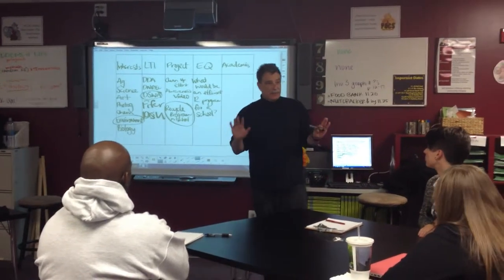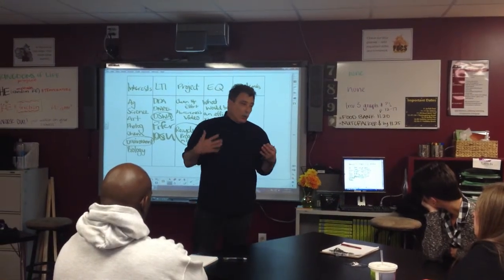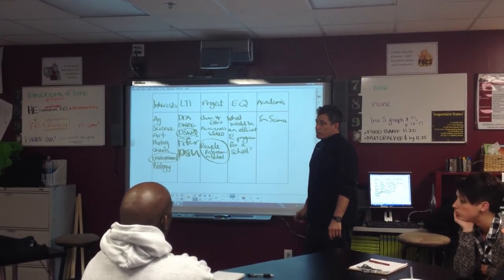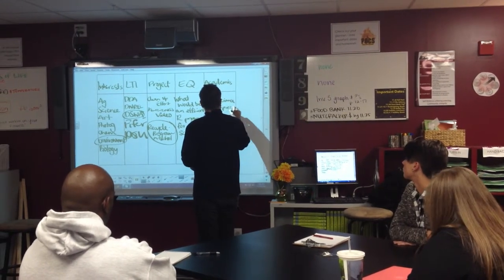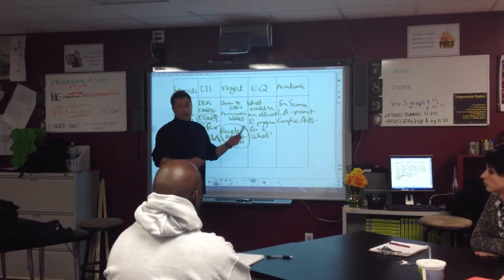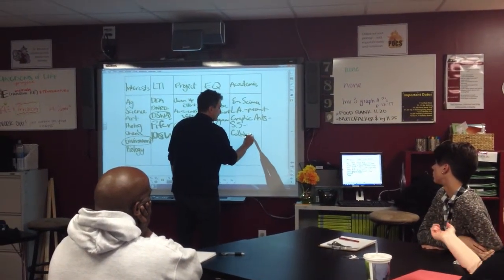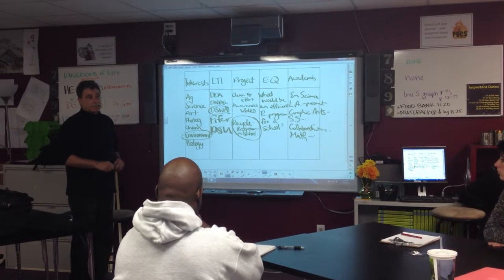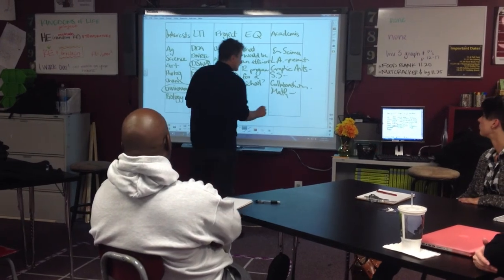Charly Adler Interest to Project Worshop at POCS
Workshop presented to Positive Outcomes Charter School -  November 2013